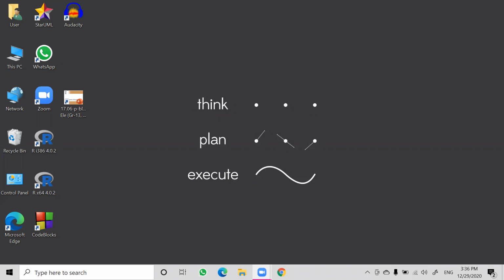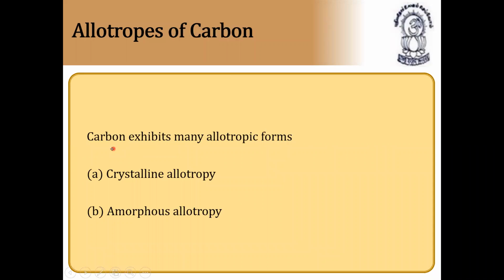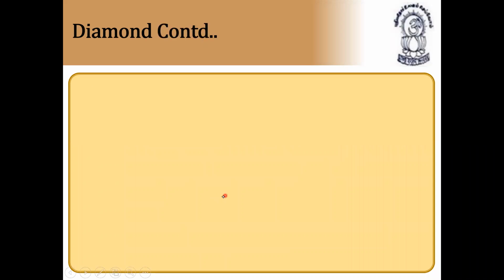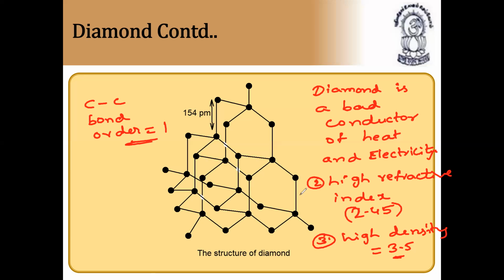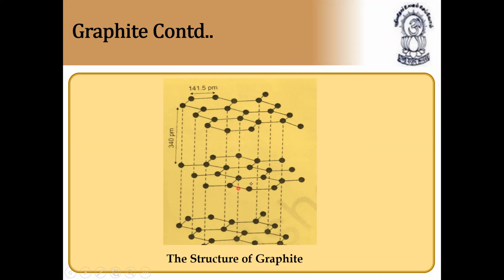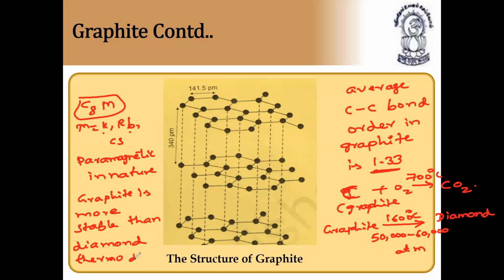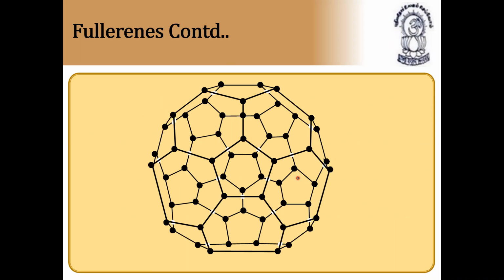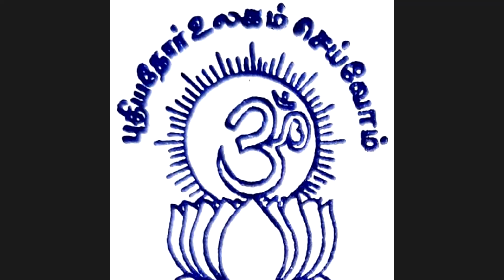NEET & IIT-JEE | CHEMISTRY | P BLOCK ELEMENTS | CLASS 11 | LECTURE 5